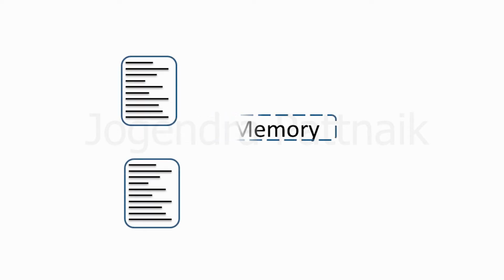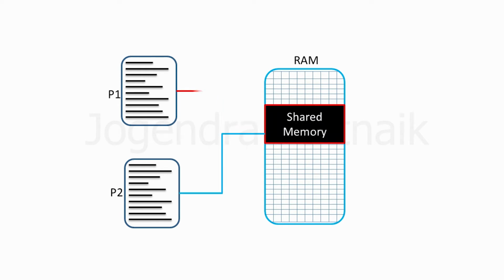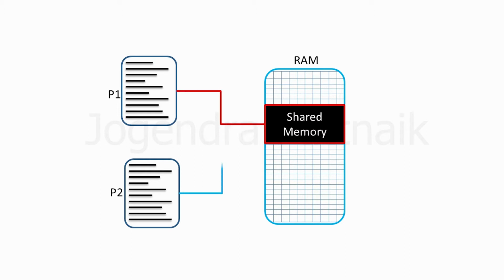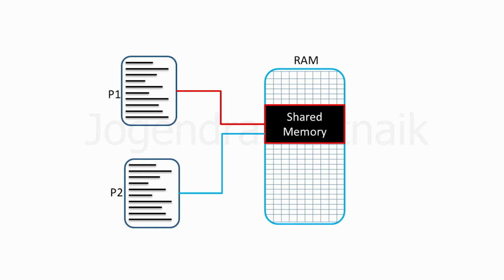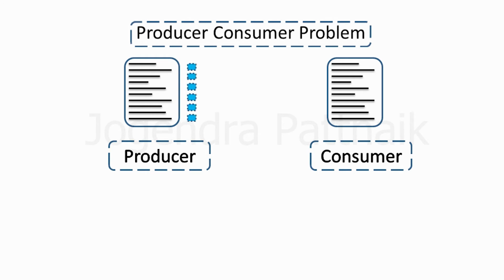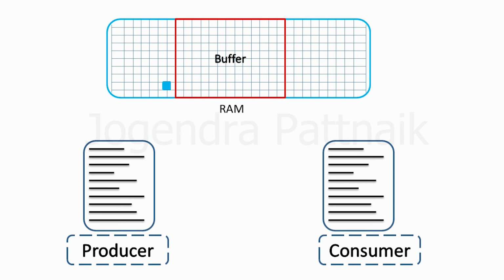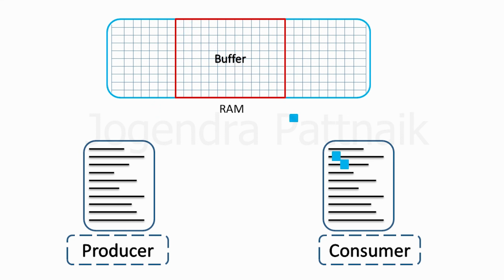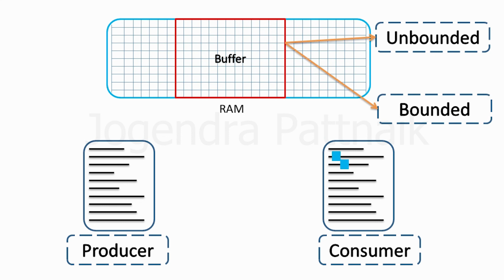Shared Memory System